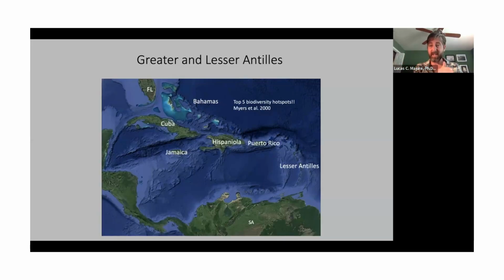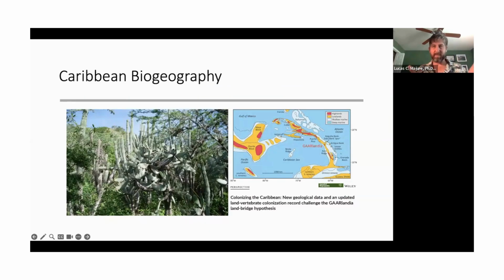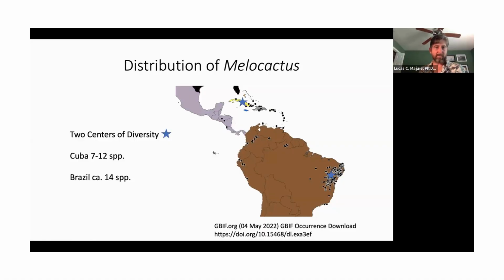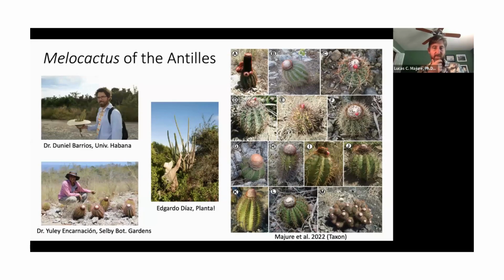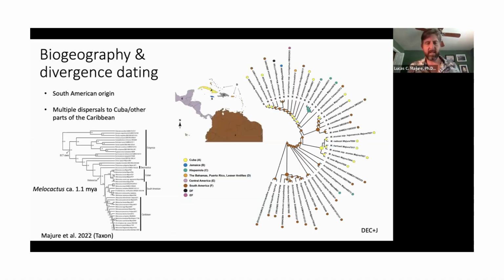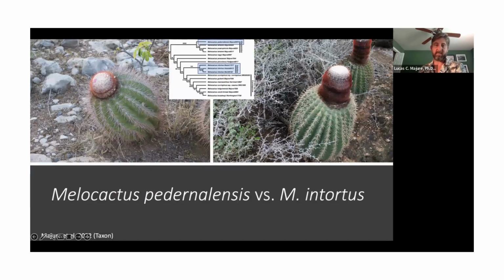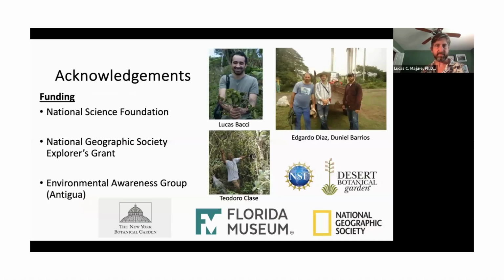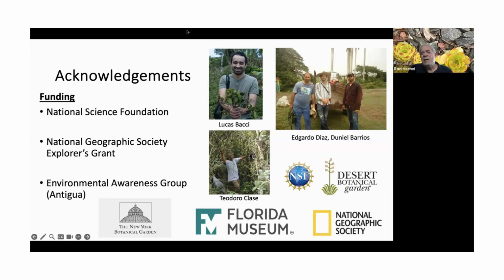CSSA Webinar - Melocacti of the Caribbean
Explore the Melocacti of the Caribbean - The How, When, and Where of their arrival on the islands with Dr. Lucas Majure